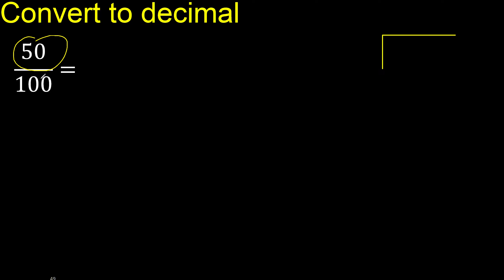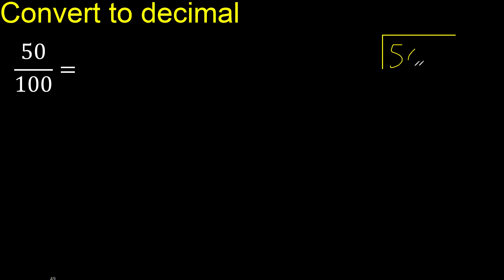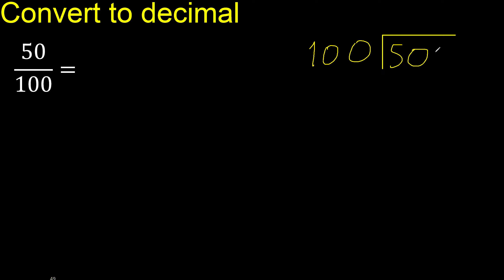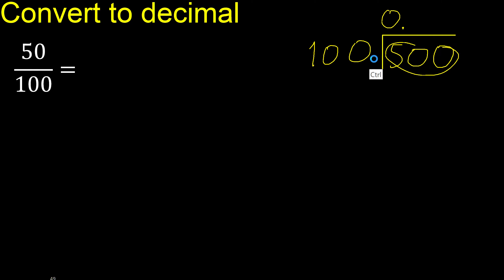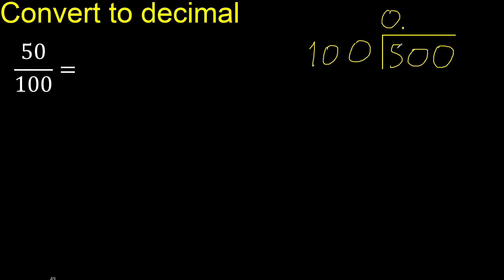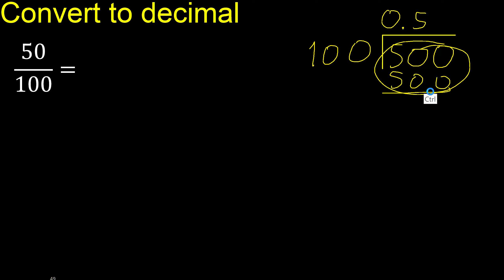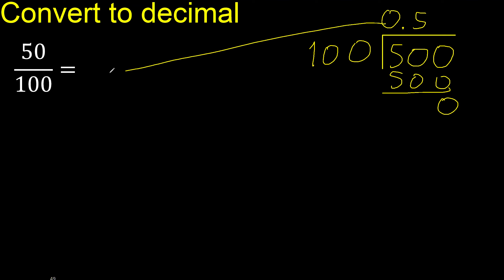Convert 50/100 to decimal . How To Convert Decimals to Fractions